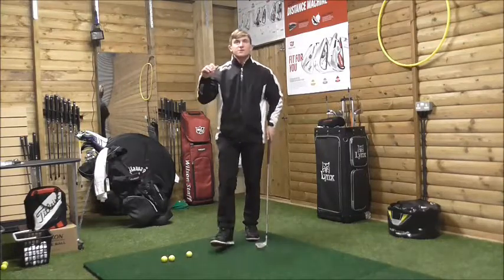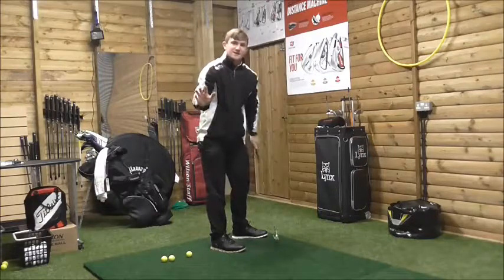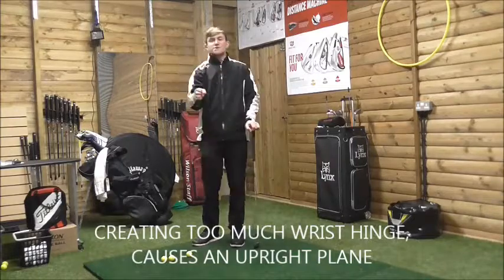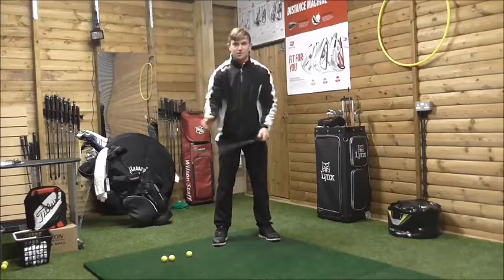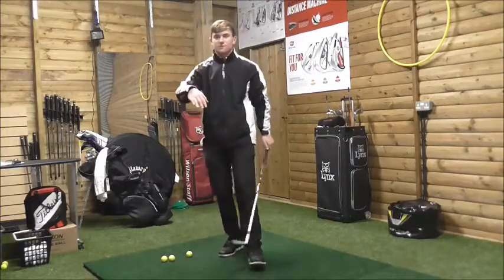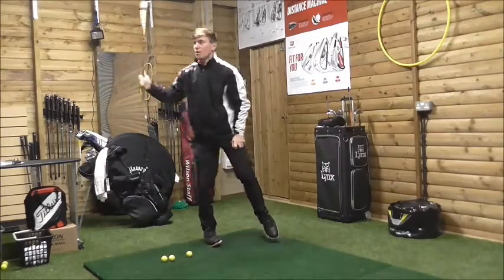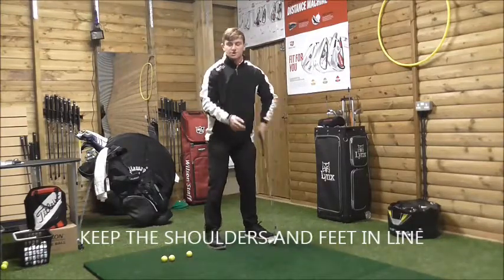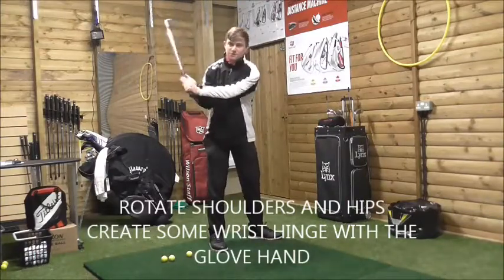THE COMPLETE GOLF SWING GUIDE- THE BACKSWING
If you are new to the game or an existing golfer you will benefit from this series of videos. This video covers backswing and how it dictates the shape of the swing.

You Tube- Jamie Allan Golf